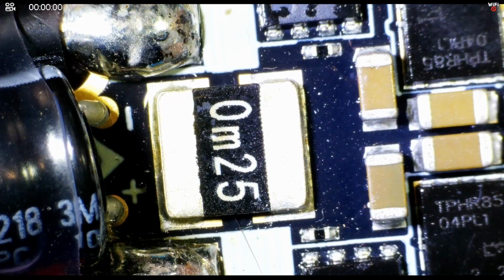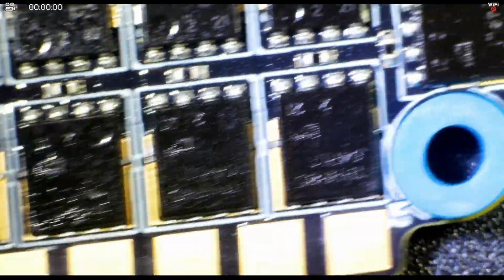Hobbywing X-Rotor G2 65A FPV ESC - New G2 4-In-1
Hobbywing X-Rotor G2 65A FPV ESC - New G2 4-In-1 For FPV Quad and Drone